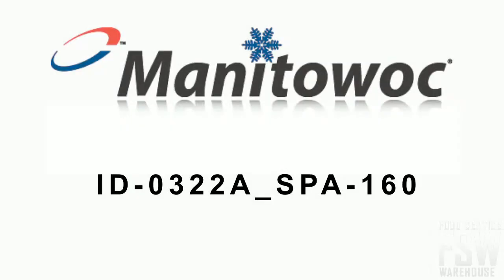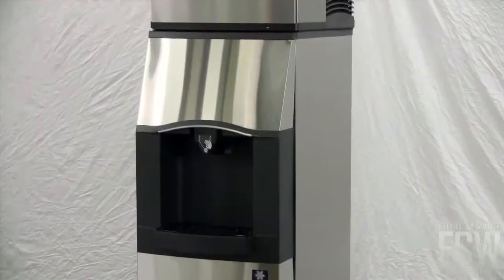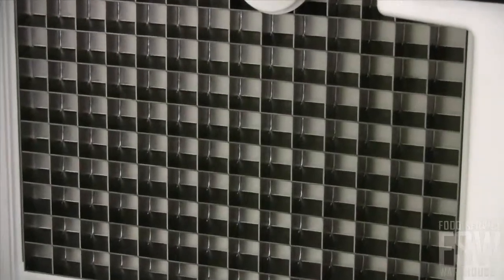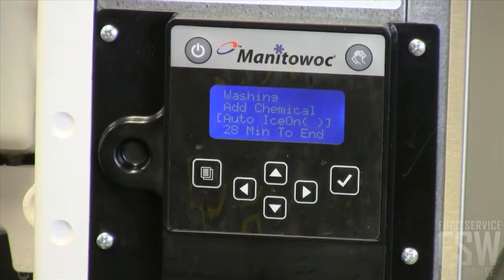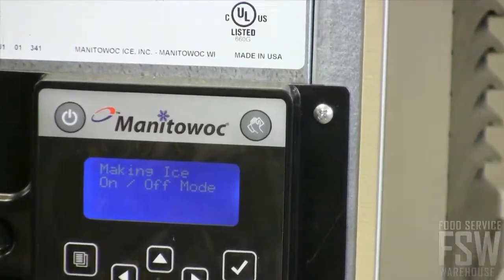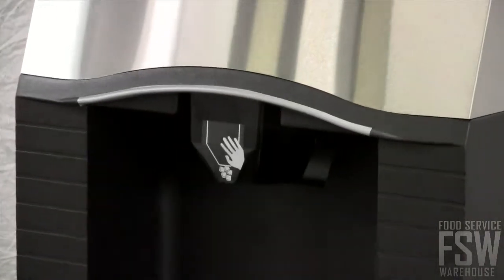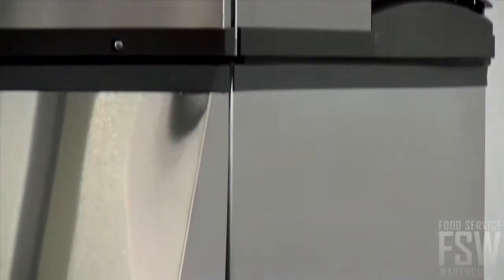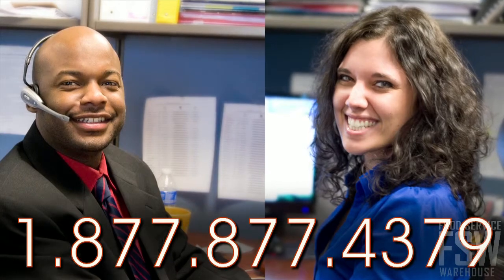Manitowoc Full Size Cube Ice Machine - Indigo Series w/ Hotel Dispenser Video (ID-0322A_SPA-160)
This video features the Manitowoc's 335 Lb Full Size Cube Ice Machine w/ Hotel Dispenser, Indigo Series. This commercial ice machine can produce up to 335 pounds of ice in a 24 hour period. Additionally, this video also touches on other beneficial features of this Manitowoc ice machine such as the programmable ice production, 120 pound storage capacity, and DuraTech Exterior.